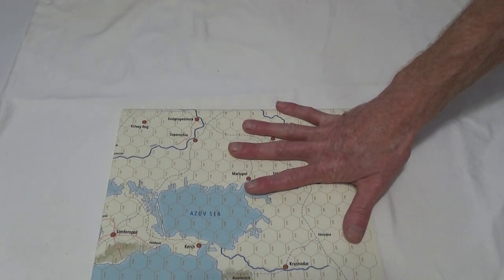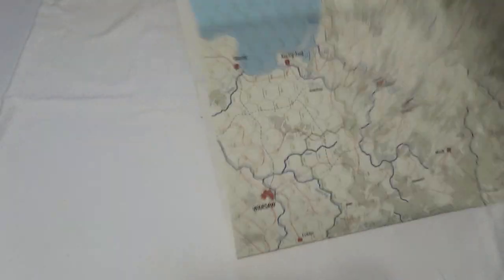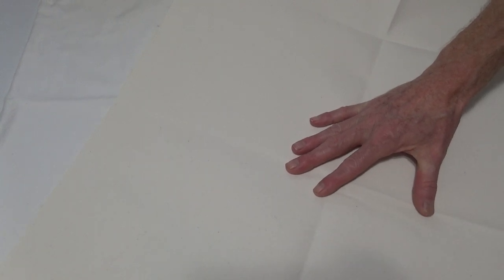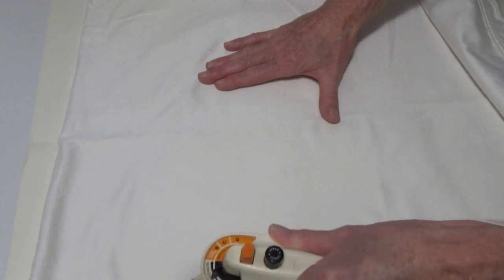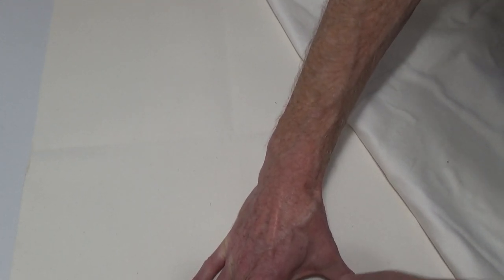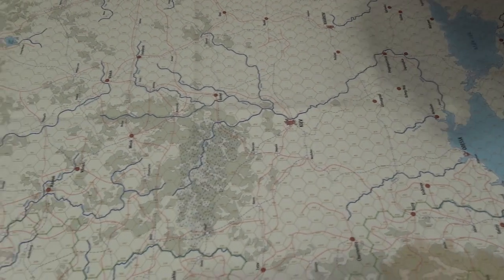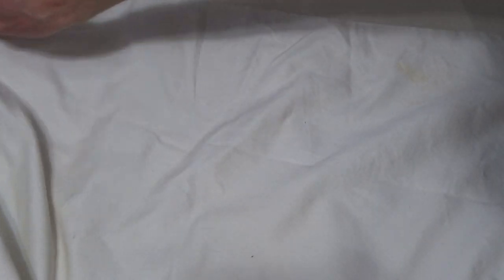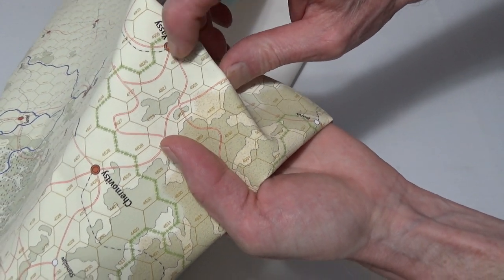Ironing A Canvas Map